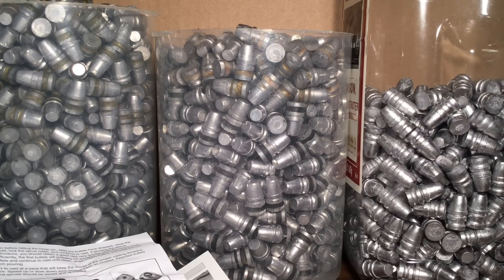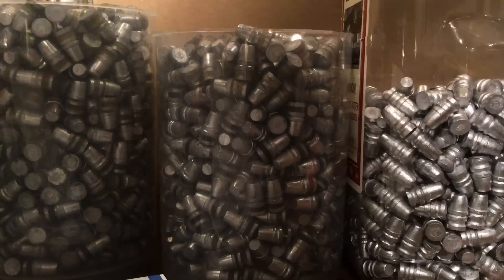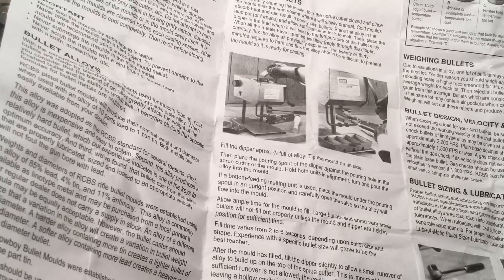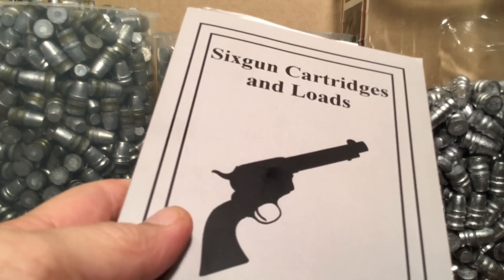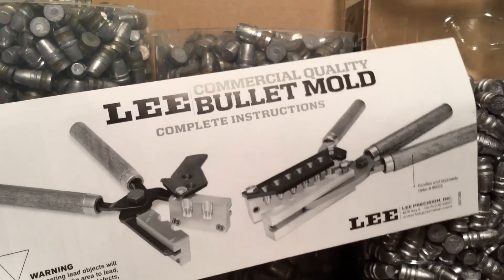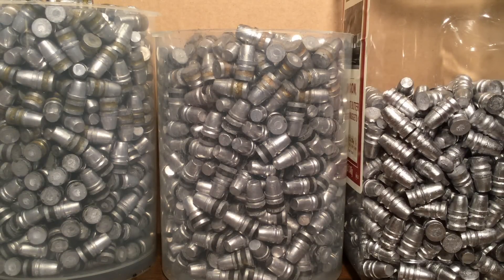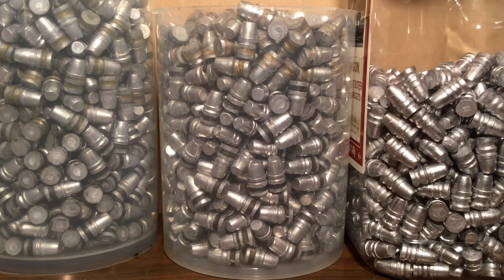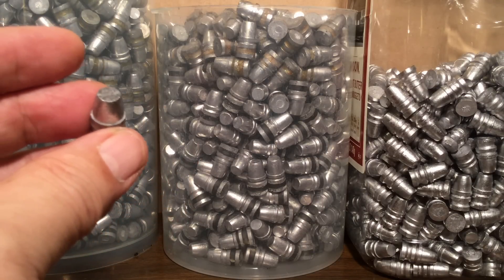The Big Hardness Gain Bullet Casting Water Quench Controversy - VR To Carl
Many bullet casters water quench our bullets...purpose: to gain extra BHN.  Some say a modicum of hardness is gained, others report significant BHN increase...There is nothing in the written manuals on this - but lots of reports from various internet sources.  What's a new caster to expect?  Is it even important or is the issue divisive?  Certainly they can find out for themselves...but before they do that...here's the rundown to get them started...